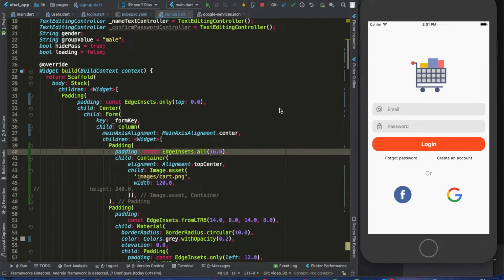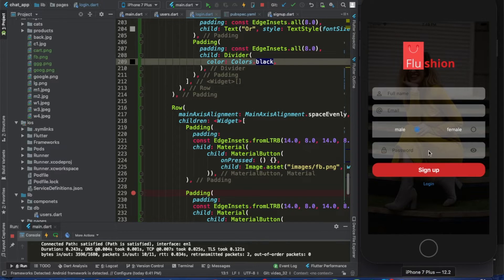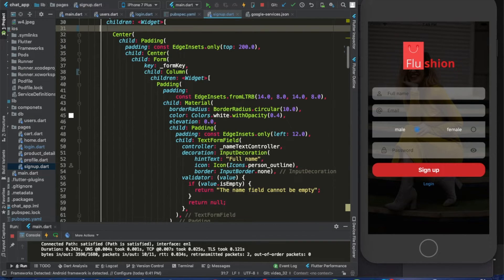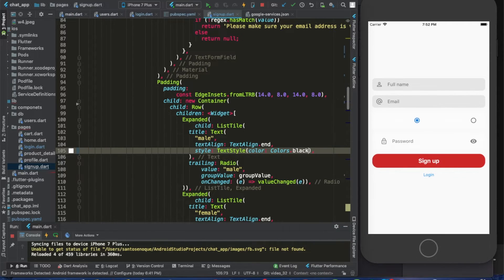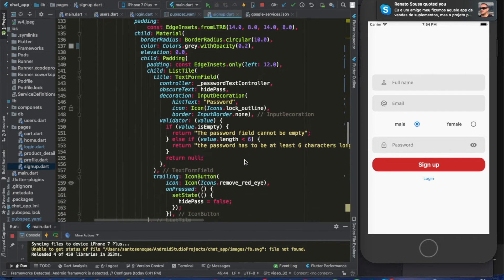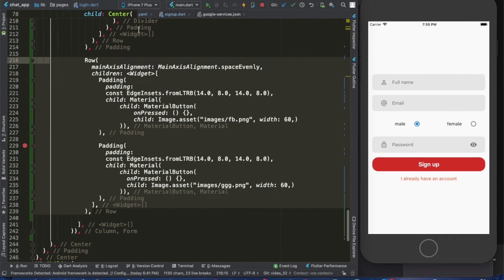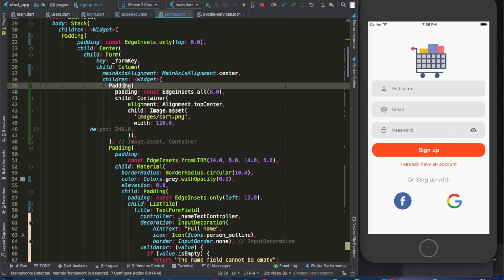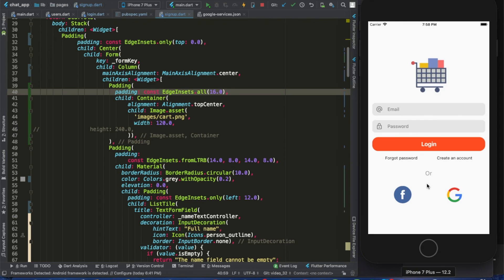40 Login and signup screen redesign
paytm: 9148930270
ADMIN SIDE APP CODE